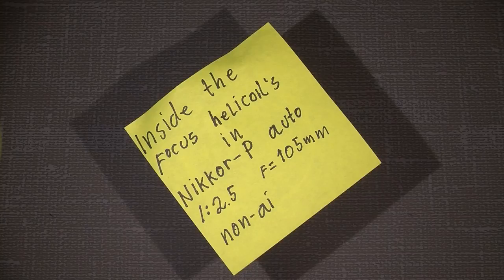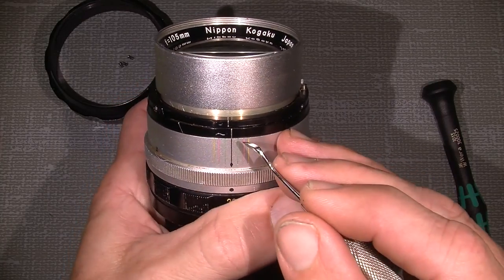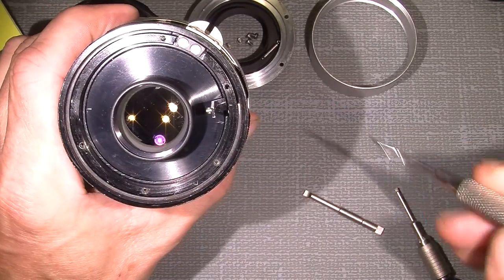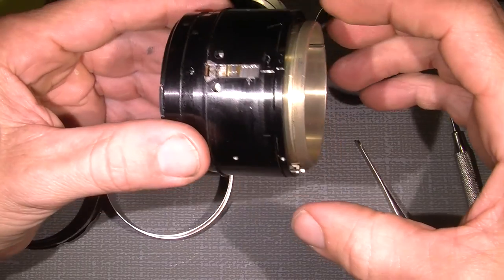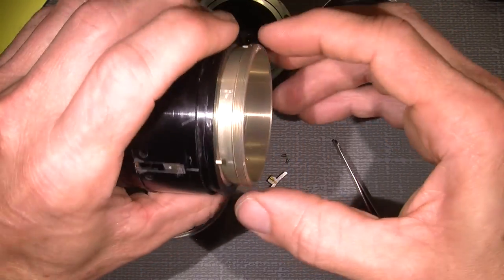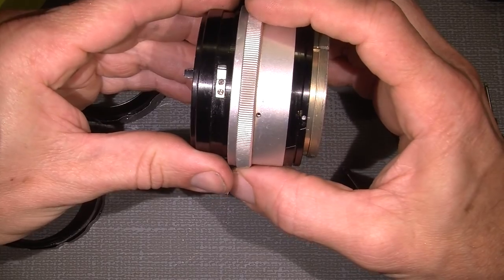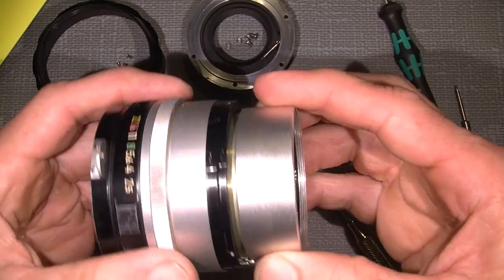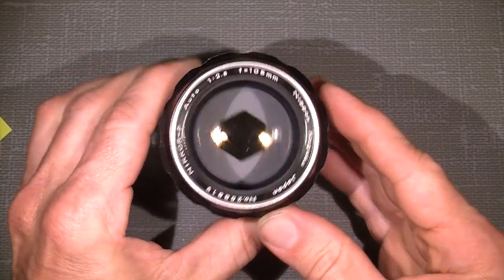Inside the focus helicoil's in NIKKOR-P AUTO 1:2.5 f=105mm non-ai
"Liqui-Moly" LM 50 Litho HT:

Japan Hobby Tool rubber cone:

18 different size rubber repair tool's:

Lens Repair Set with pointed, flat, half flat tips:

JIS cross head screw driver's:

Lens cleaning wipes (PEC-PAD):

Japan Hobby Tool Helical Grease Made in Japan: